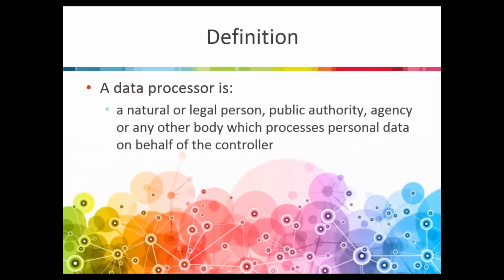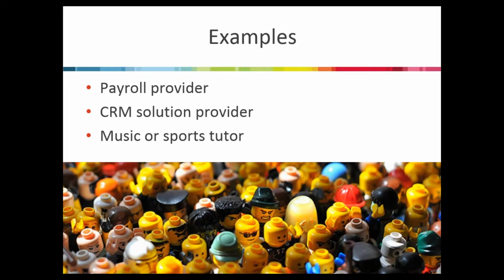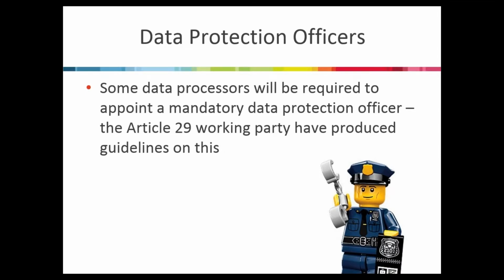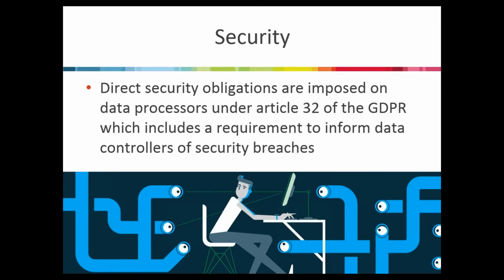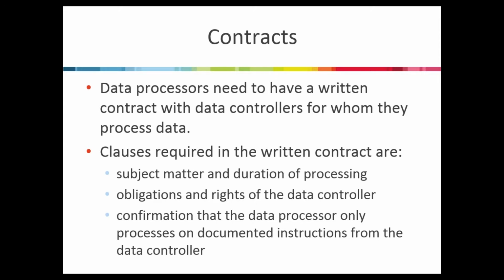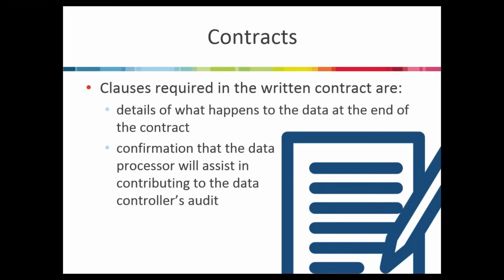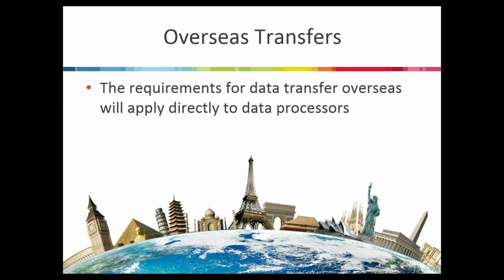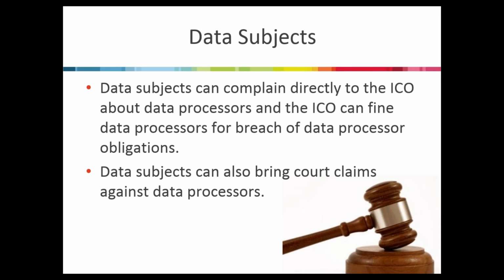The FA Online Training: Data Processor Obligations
Stephanie Coulson describes the Data Processor Obligations under GDPR.